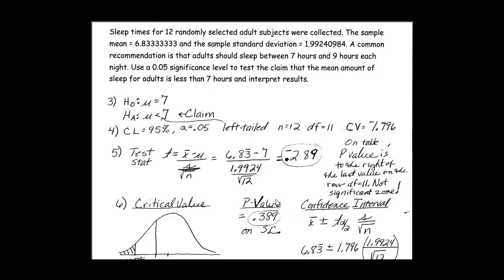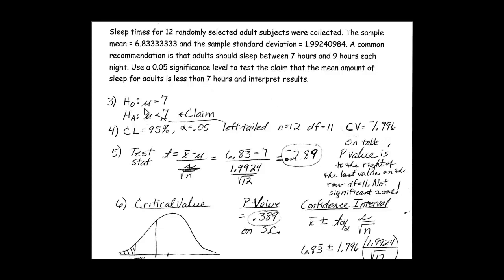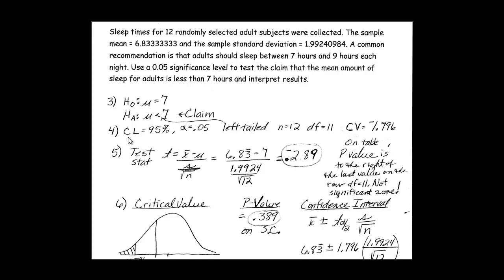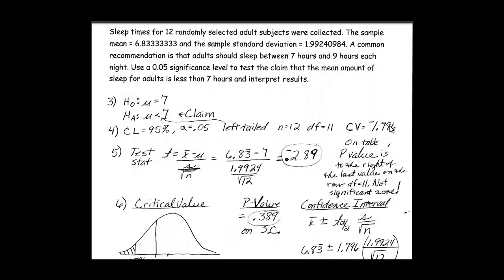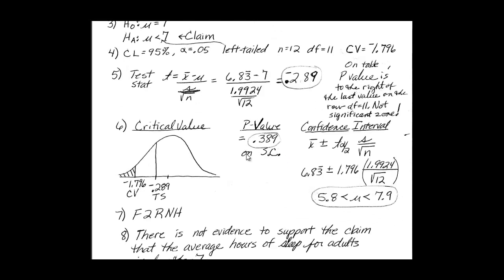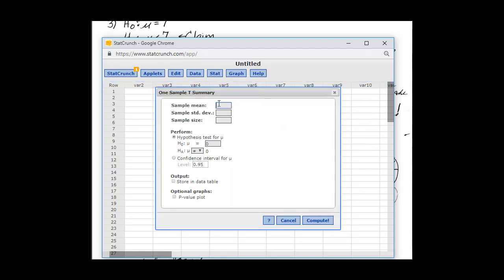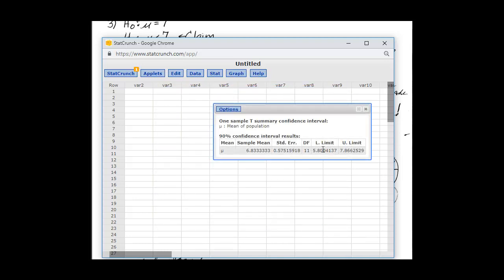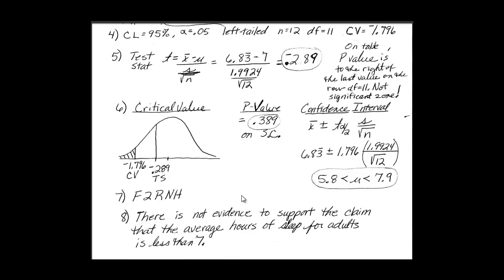Means Left tailed HT sleep time